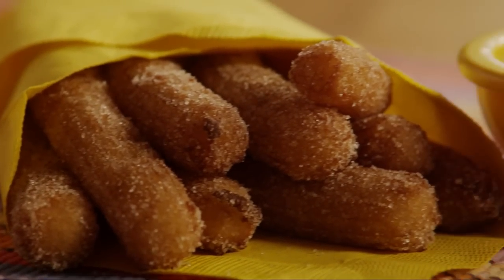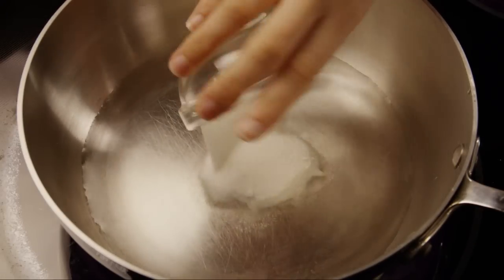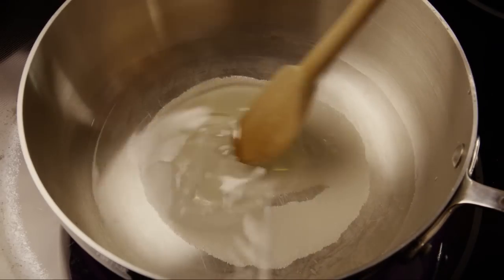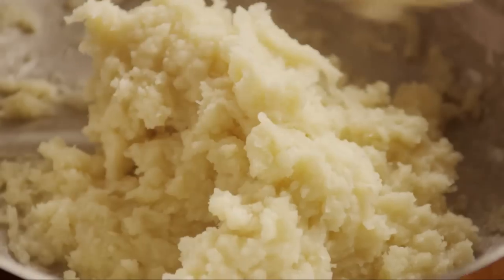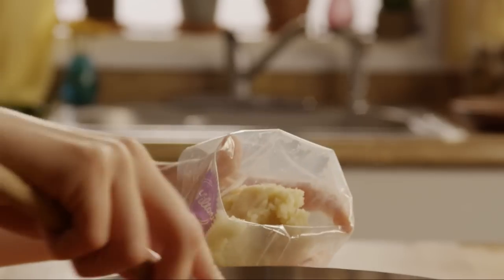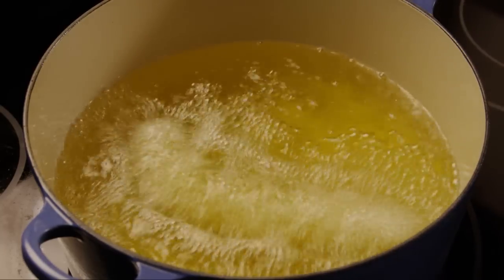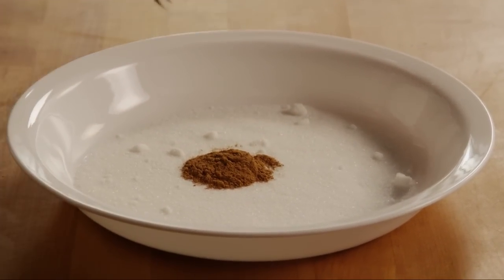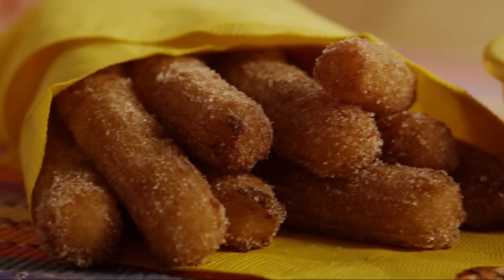How to Make Churros | Allrecipes.com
Watch how to make delicious Mexican fritters. Churros are simple to make and amazing with hot coffee! Strips of pastry are deep-fried and rolled in cinnamon and sugar.